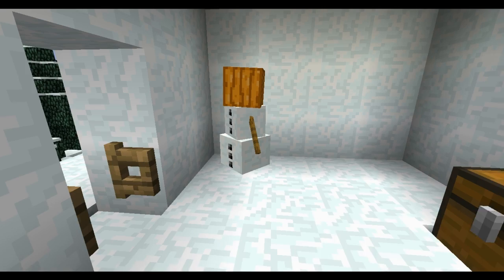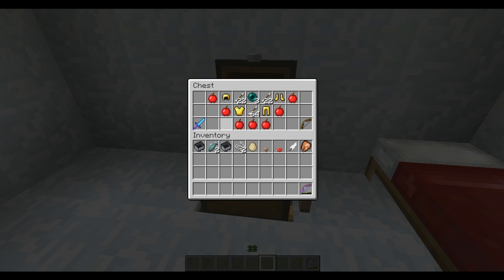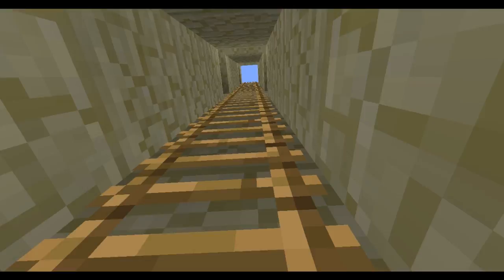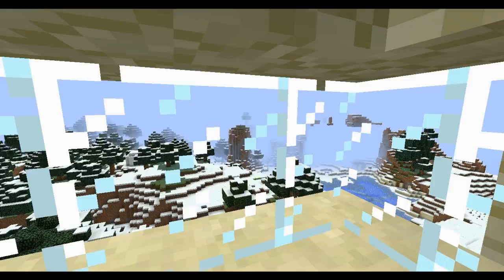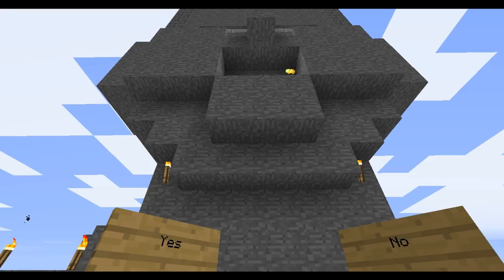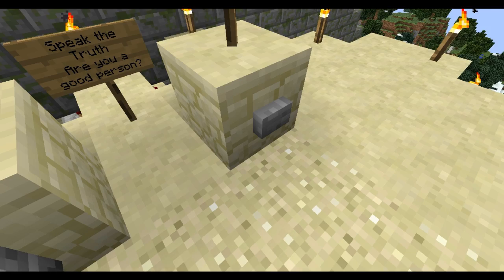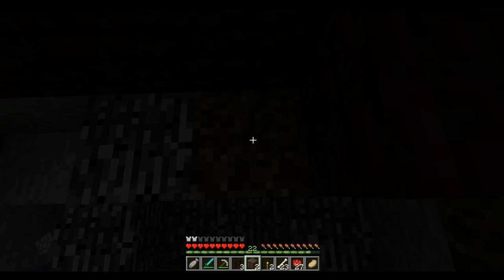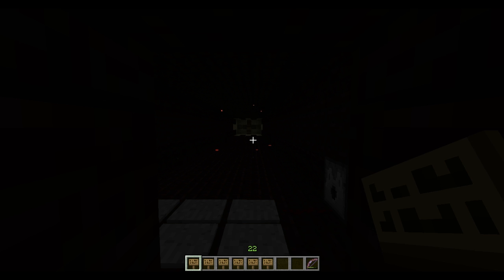The Tower of Enlightenment - Minecraft Adventure Map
Just a short tour of my mini-adventure map, The Tower of Enlightenment, to show off the Giant Buddha, the Demon's Head, and all the other cool parts to this build. Hope you guys enjoy!

The song "Swimming Bird's Theme" is by the amazing musician Julian Cornell.